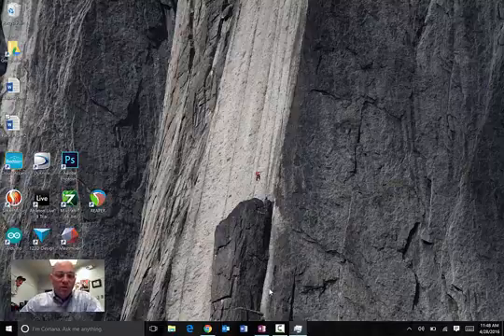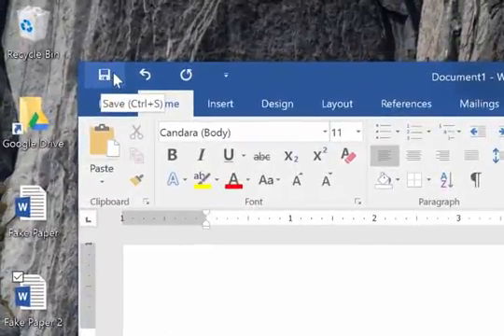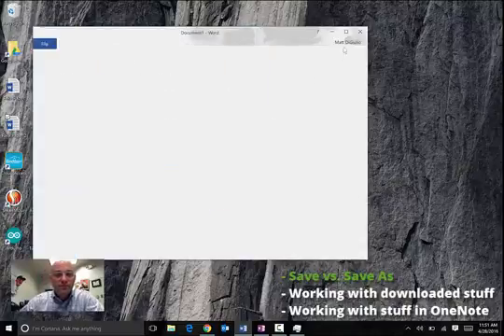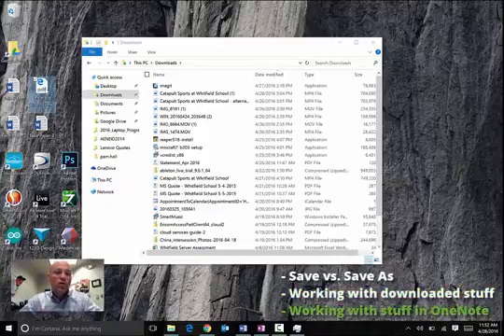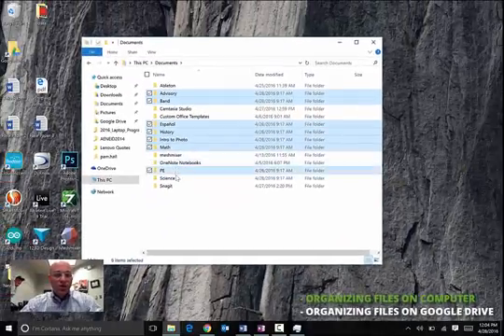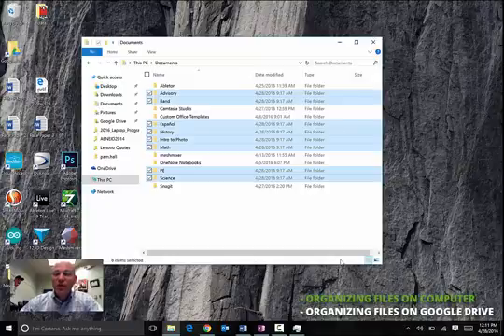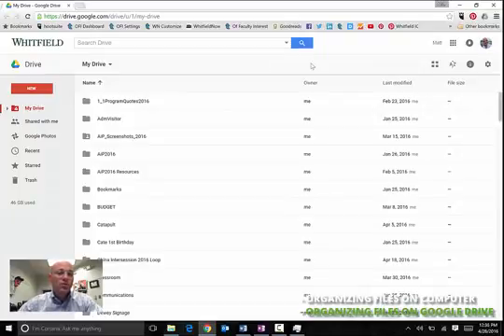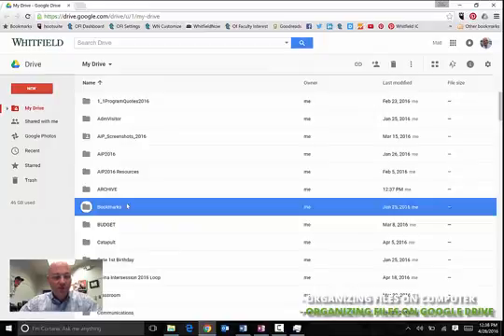File Managment 1: Organizing Your Stuff